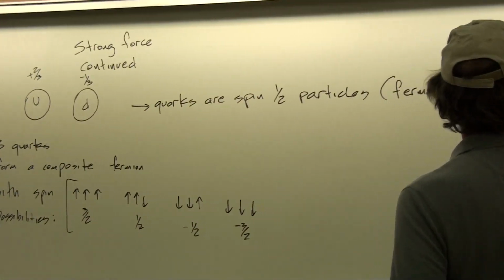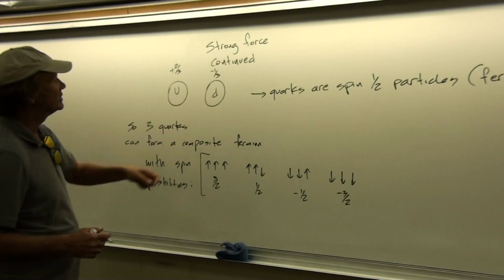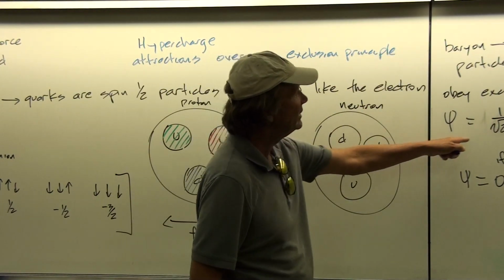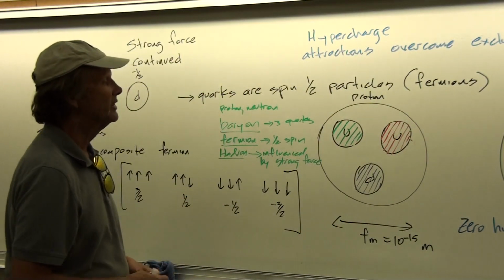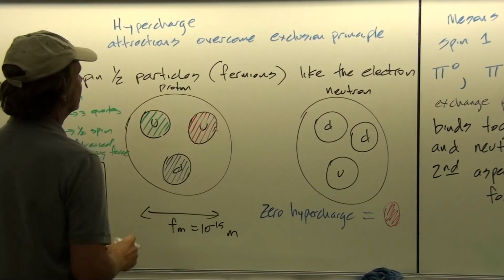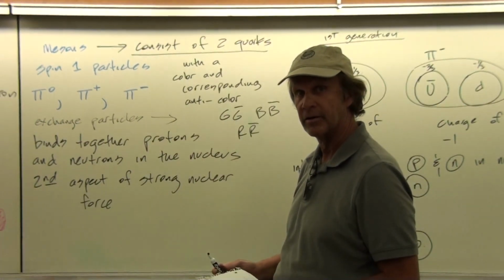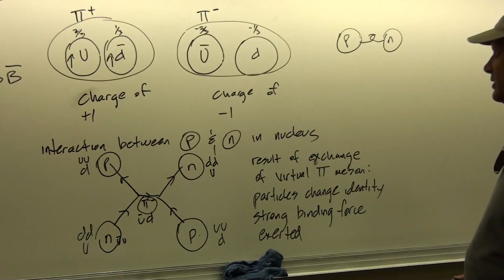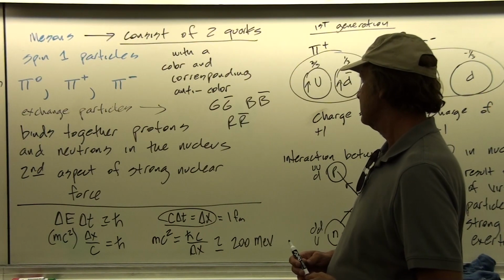Strong Force 2